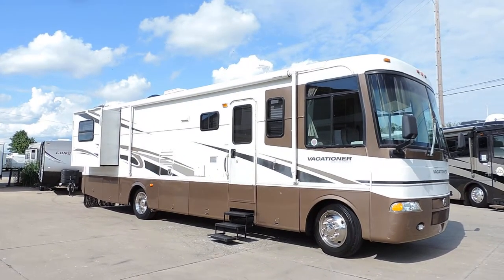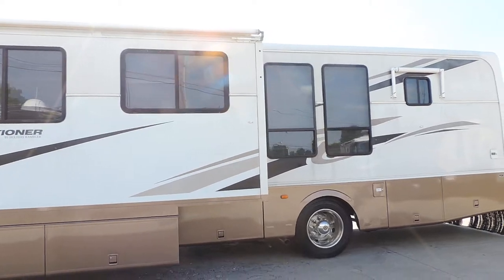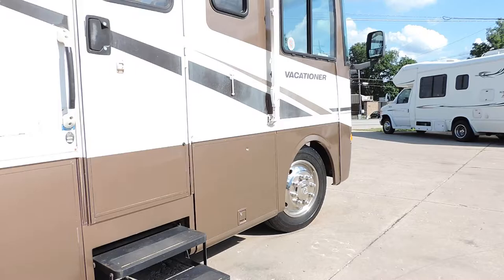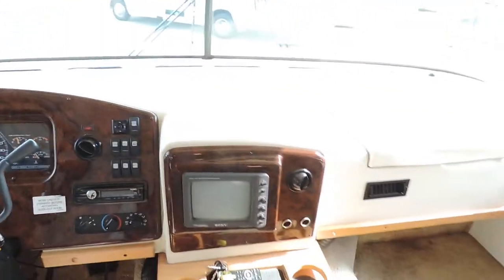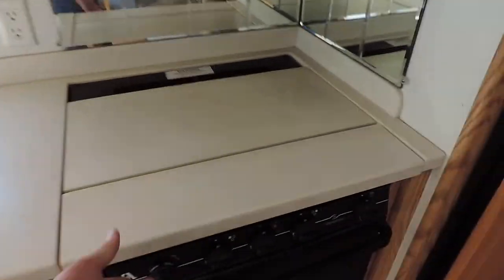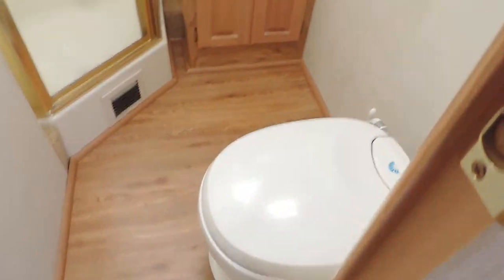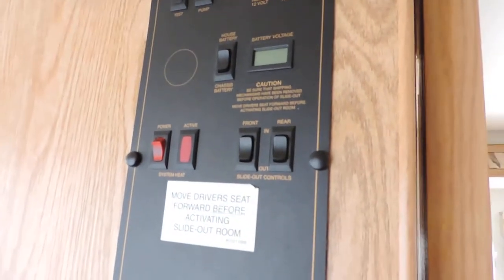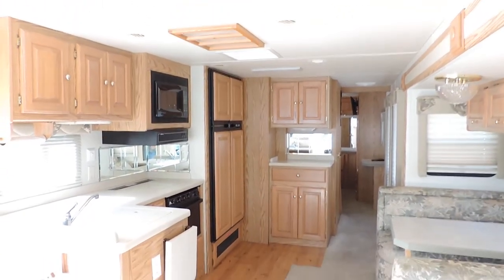Nice Clean 35' 2002 Holiday Rambler Vacationer 34PBD 2-Slides Workhorse Chassis!!!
Nice Clean 35' 2002 Holiday Rambler Vacationer 34PBD 2-Slides Workhorse Chassis Only 57K Miles!! Local Couple brought this Unit in because they are done Camping.. I have Serviced this Unit over the last few years.. It is a 2 Owner.. I thas 22.5" Wheels and Toyo Tires, Onan Generator, Two Roof AC Units, and Many More Options...  Nada Value $35,970 ZOOMERS SUPER LOW PRICE $26,900 Easy Financing with a Super Low Monthly Payment of $239-275 with NO MONEY DOWN with approved credit!!